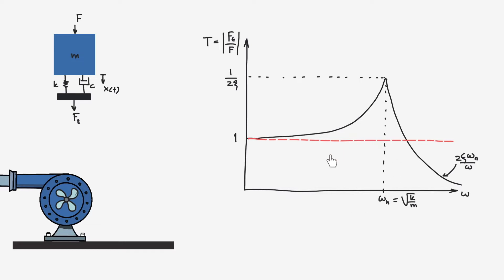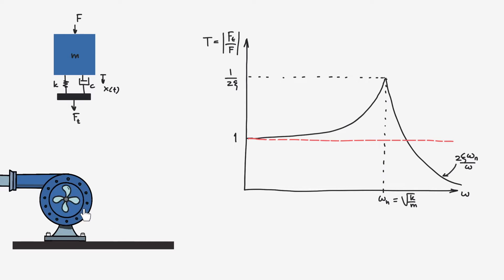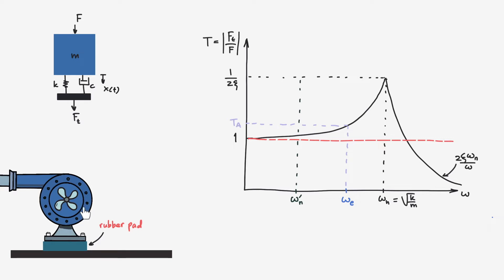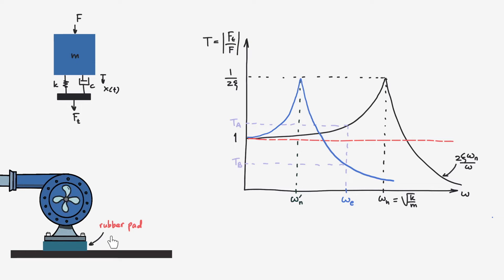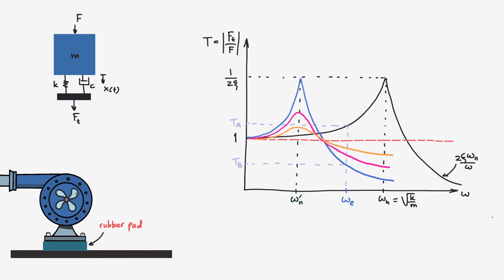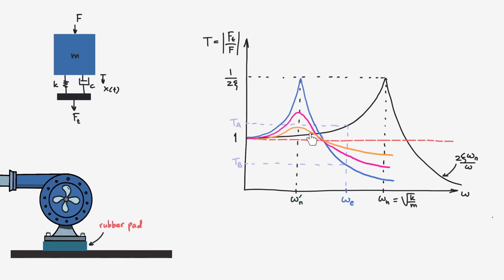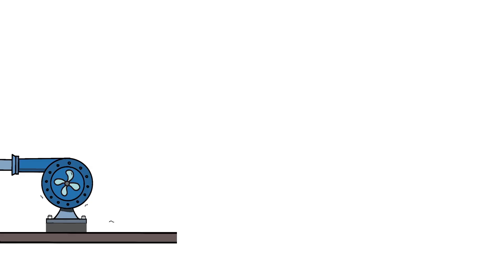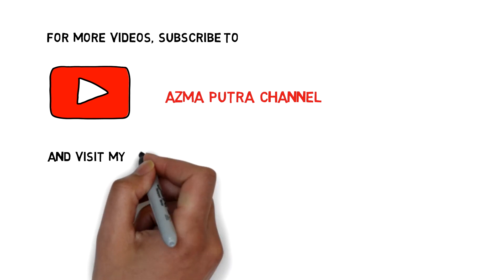Mechanical Vibration: Force Transmissibility (Part 3: Parametric Analysis)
This video further explains the role of parameter stiffness constant and damping loss factor on determining the vibration isolation performance.